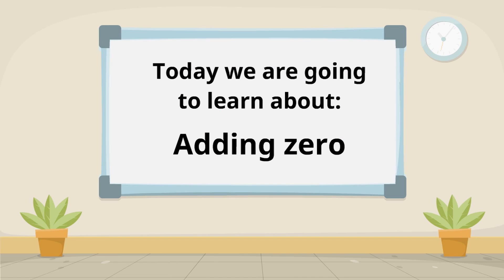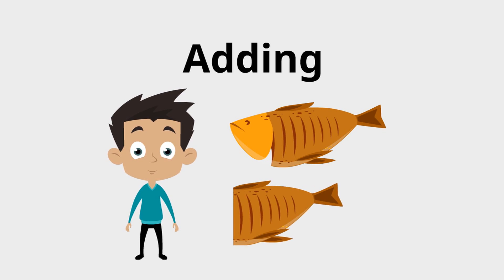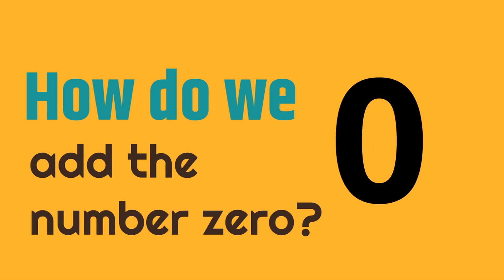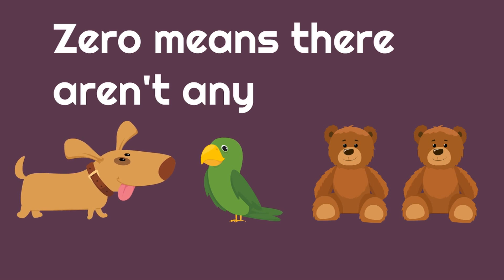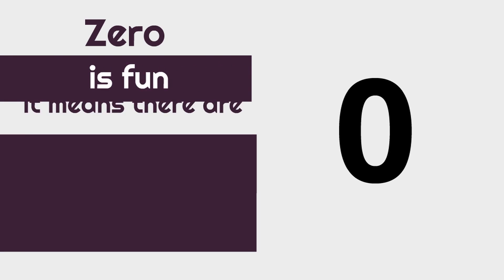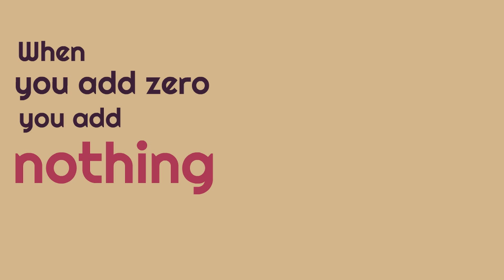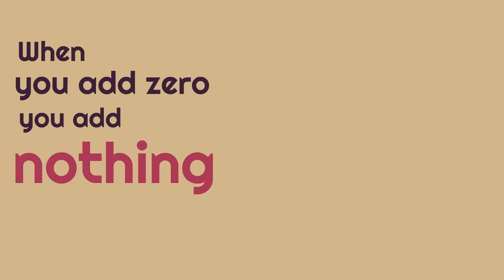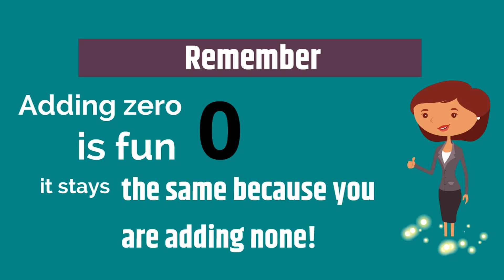Adding Zero | Math Lesson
In this addition math lesson video for kindergarten and first graders we will learn about adding zero. What happens to a number when you add zero to it?

00:00 What does adding mean?
1:13 How do we add zero?
2:51 Examples of adding zero